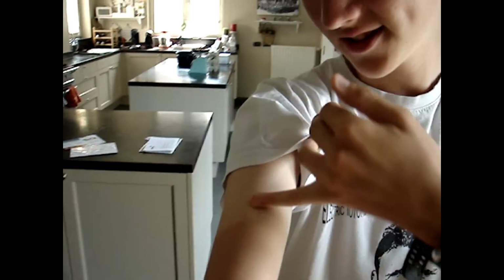Vlog 12: Repairing my bike !!!